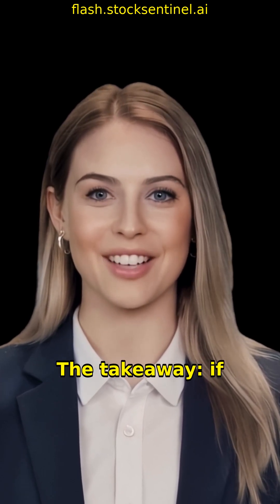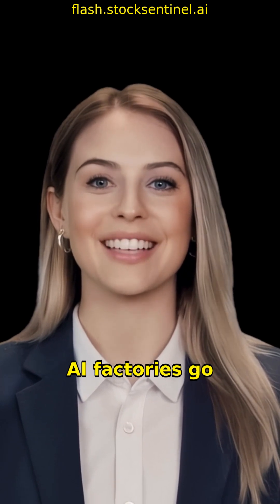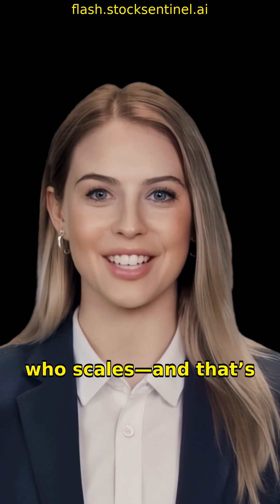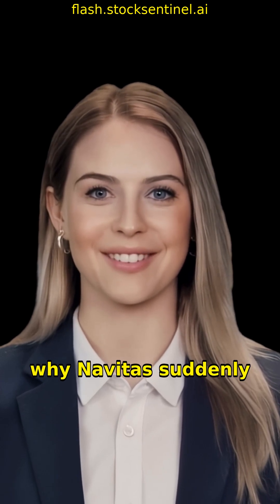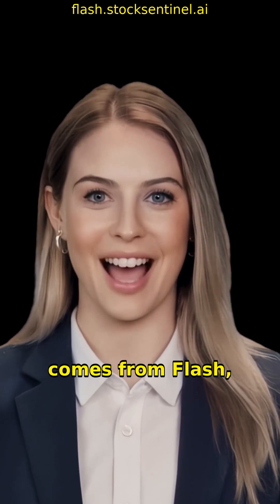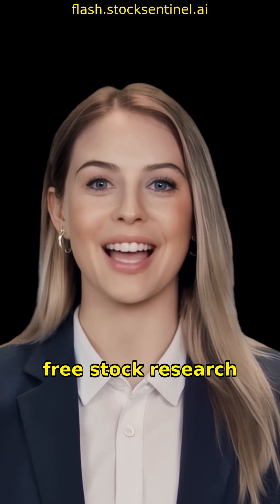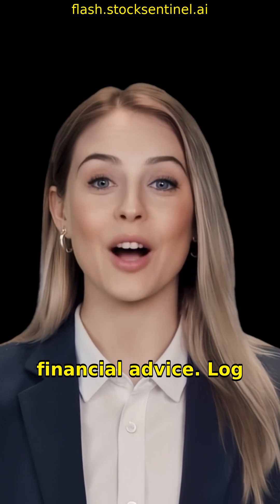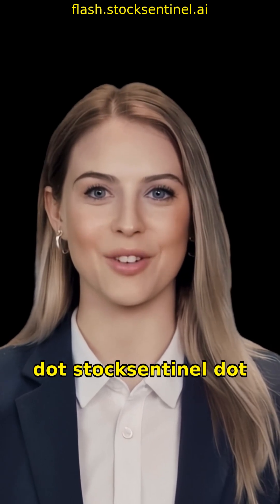NVTS: Nvidia’s 800‑Volt Power Shift Sends Shares Surging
The 800‑volt power shift is here: how Navitas Semiconductor powers Nvidia’s AI factories—and why the stock is jumping today.

Navitas Semiconductor just unveiled GaN and SiC chips for Nvidia’s 800‑volt DC architecture.
But legacy 54‑volt systems waste energy and copper, slowing AI growth.
So Navitas Semiconductor—and NVTS stock—pop as 800‑volt DC promises fewer conversions, less heat, and megawatt‑scale racks.

Analysis created with Flash using real filings, transcripts, and live financial data.